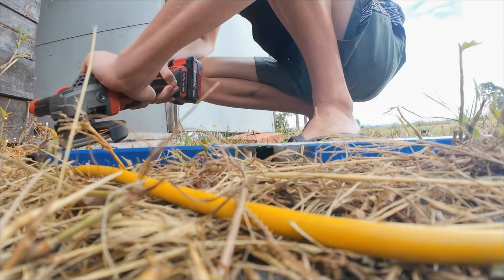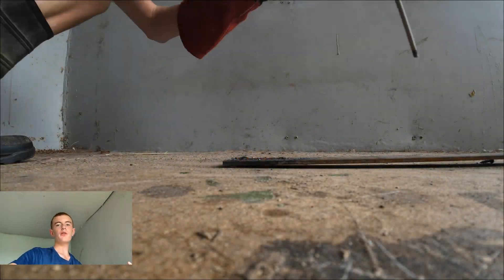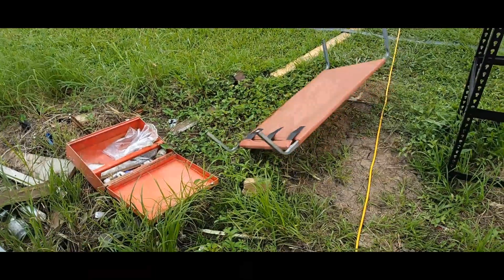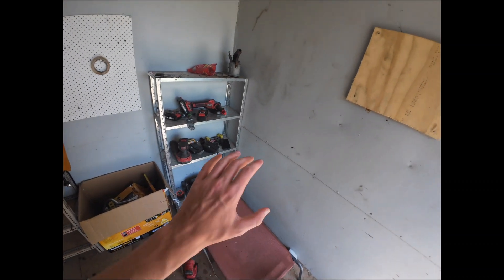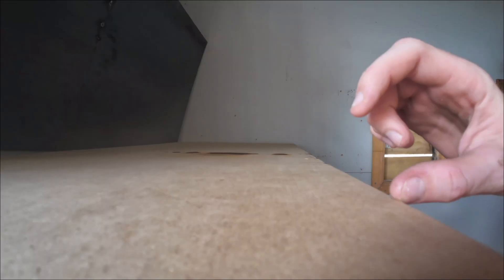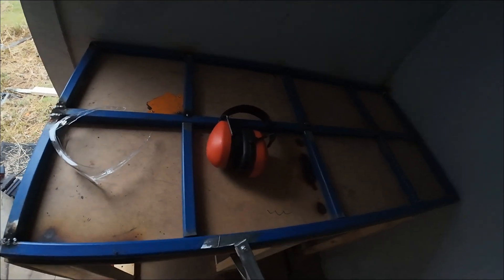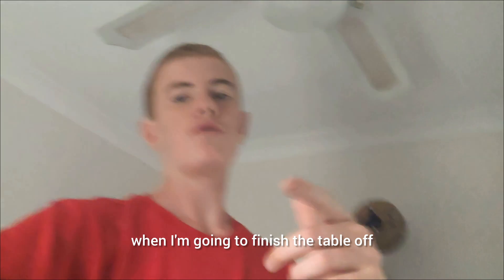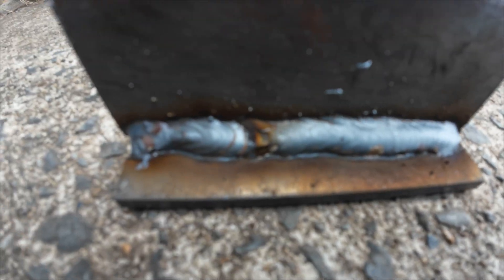I LEARNT HOW TO WELD IN 7 DAYS WITH 0 welding Experience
Help us keep creating great content! directly supports the channel. These first units are limited, so grab yours before they're gone!

🤯 CAN A COMPLETE BEGINNER LEARN TO WELD IN JUST ONE WEEK?! WATCH AS THIS 15-YEAR-OLD BUYS A MULTI-PROCESS WELDER (MIG, STICK, TIG!) FROM BUNNINGS AND DIVES HEADFIRST INTO LEARNING MIG AND STICK WELDING! 🔥 SEE MY SHOCKING PROGRESS DAY BY DAY AS I ACQUIRE THE SKILLS NEEDED TO BUILD MY DREAM: AN ELECTRIC DIRT BIKE! THIS VIDEO DOCUMENTS MY INTENSE 7-DAY WELDING JOURNEY, FROM UNBOXING TO (ALMOST) PERFECT BEADS. LEARN ALONGSIDE ME AND SEE IF YOU COULD LEARN TO WELD THIS FAST!

0:01:55 First attempt at arc welding
0:02:48 Realizing the floor is burning
0:02:58 Showing the results from day one
0:05:38 Burning the floor again on day two
0:08:11 First attempt at MIG welding
0:08:23 Burning the welding table
0:09:34 Showing the improvement in welds from the previous day
0:11:47 Tack welding the frame for the table
0:14:20 Showing the finished welding table
0:15:04 Before and after welding results after 7 days